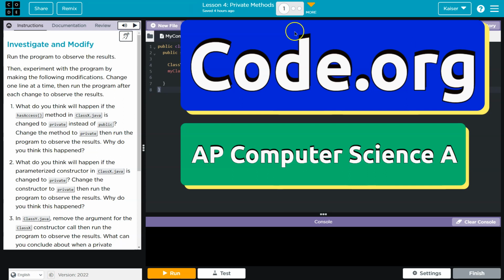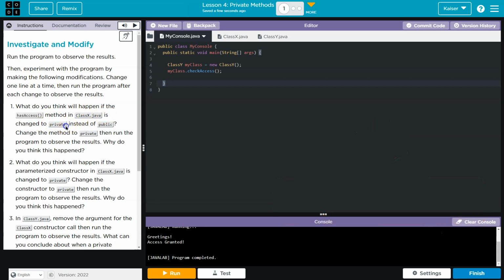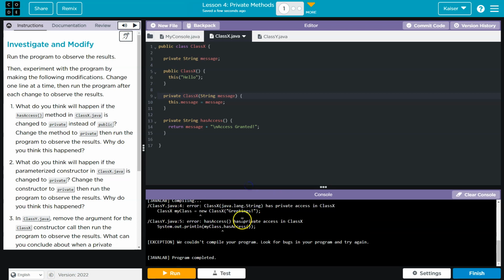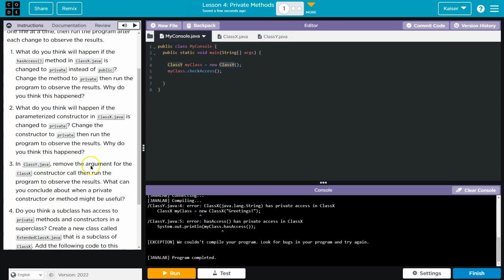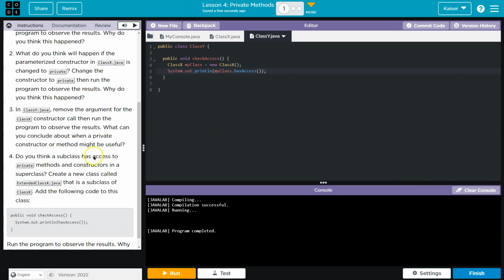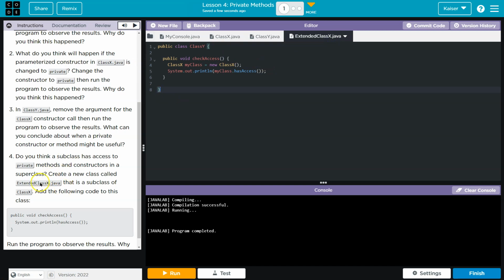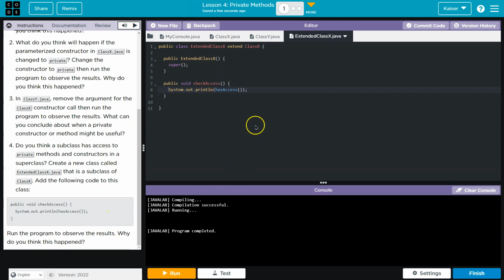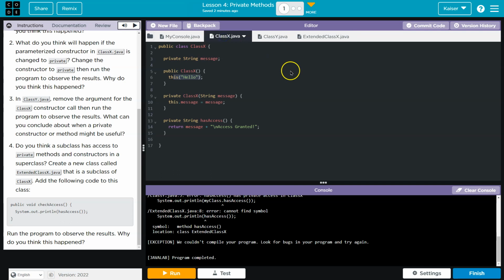Code.org Lesson 4.1 Private Methods | Tutorial with Answers | CSA Unit 7